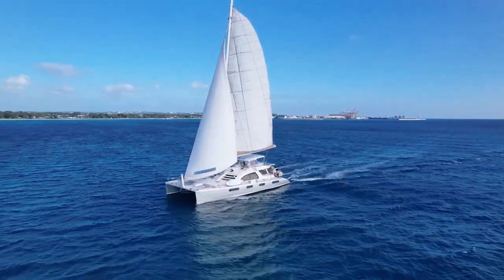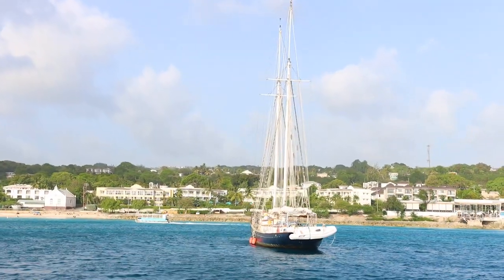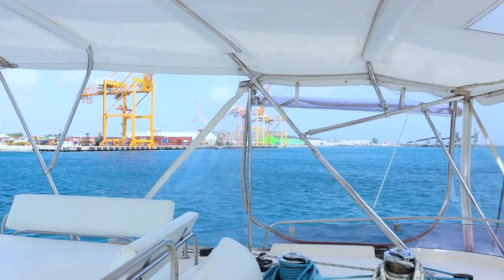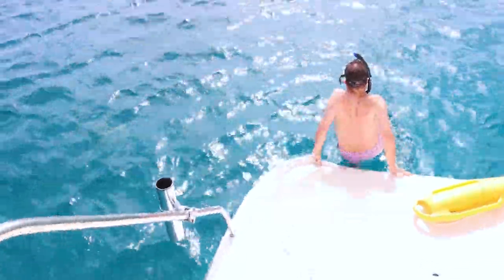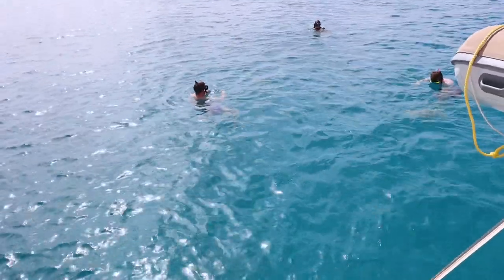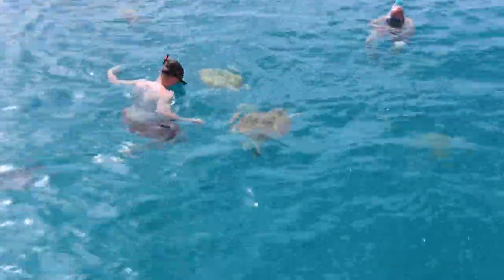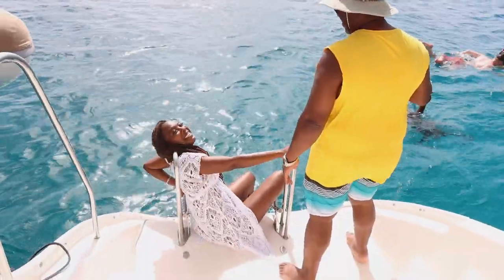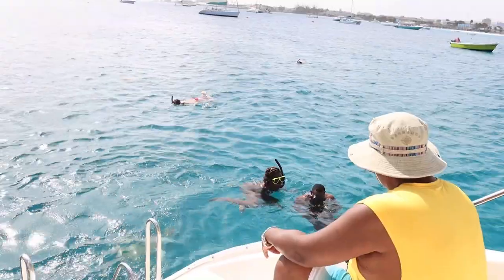Silvermoon - Luxury Catamaran Charter Barbados - Sailing along the West Coast of Barbados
Silver Moon and Silver Moon II are luxury 47ft catamarans, with peaceful indoor cabins forward and aft, immaculate washrooms (separate genders), a cool fresh water shower, and easy access to the ocean. Catch some sun out on the sun-dappled deck; cool off under the shade of the cockpit or sip on a drink in the nautical-themed saloon.

With a maximum of 12 passengers, you can spend five hours of tranquil bliss indulging in seaside splendour. The lunch cruise sets sail at 9:30am, sailing along the west coast making two snorkelling stops, one with the famous Barbados sea turtles and one at a historic shipwreck.

Adults: US$115 and kids under 12 US$85. Includes Bajan-style buffet lunch, unlimited drinks, ground transportation, full snorkelling equipment and instruction.

Also available for private charter, an exclusive alternative to the share charters, you can customise an agenda of your own. They will tailor their service, catering and exploration to your personal desire.

The staff are warm and friendly; each knows the ocean and its many creatures well. Let Silver Moon create a comfortable, hospitable, and unforgettable cruise for you.
WELCOME  - Bajan Lifestyles - Trends, Food, Fashion, Culture, and Inspiration the Bajan Way. This channel will inspire you to live your best life through our crazy challenges and adventuring through our beautiful island of Barbados and beyond.